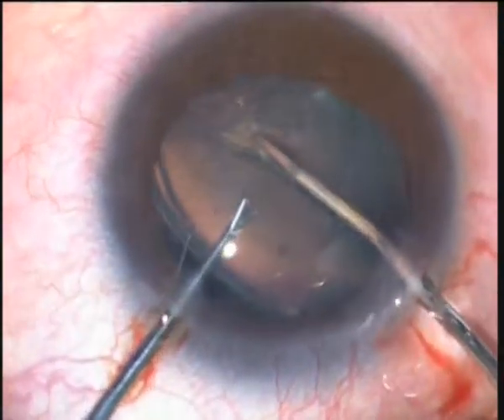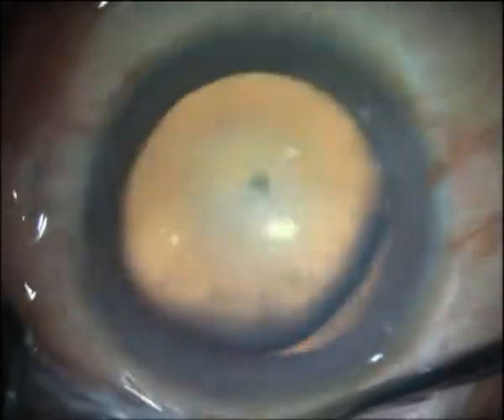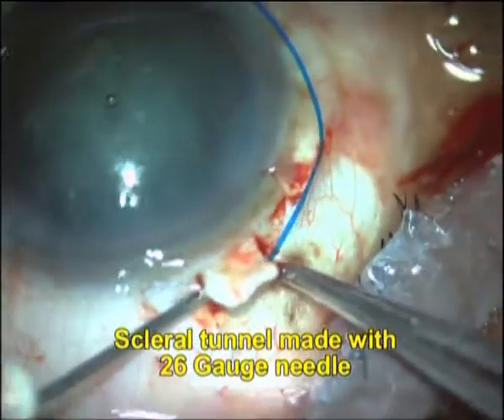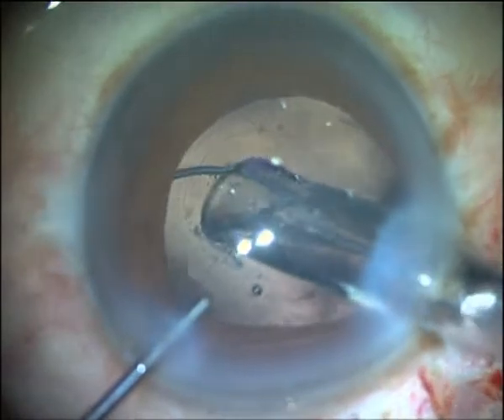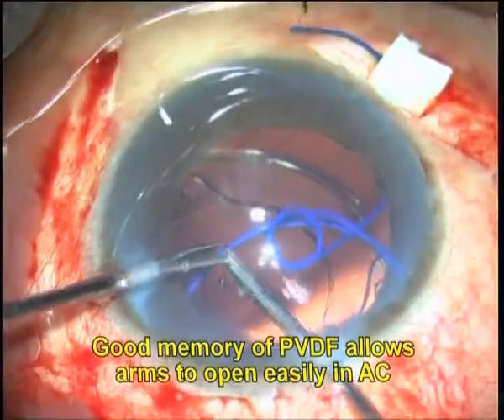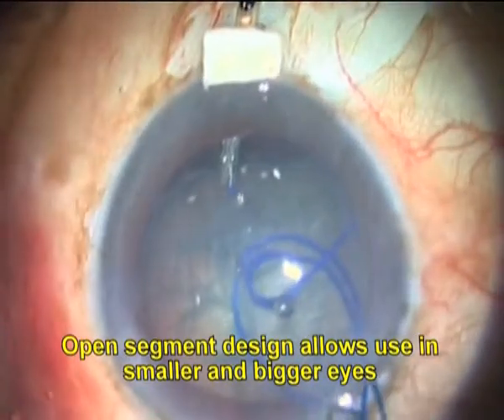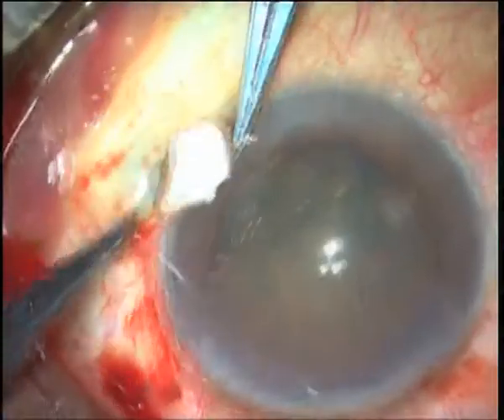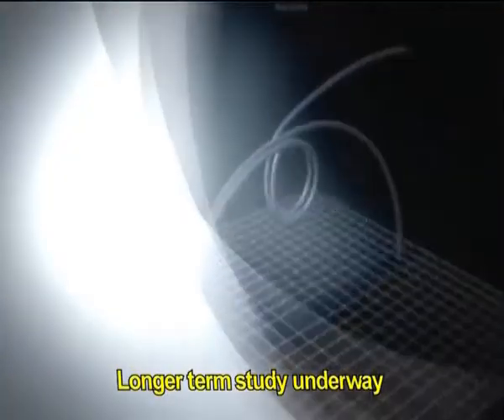Glued Endocapsular Hemi Ring Segments For Suturele